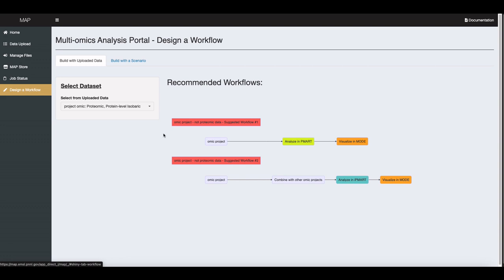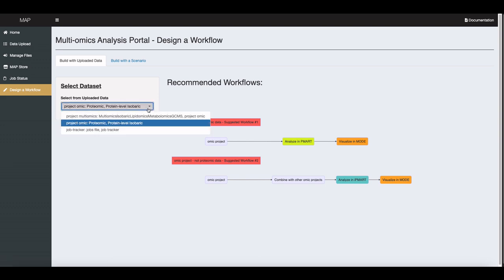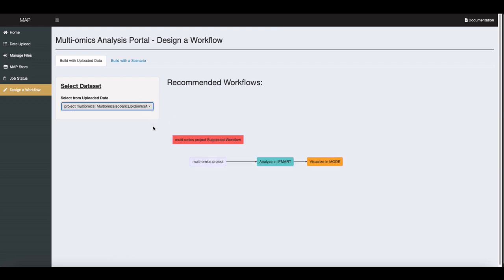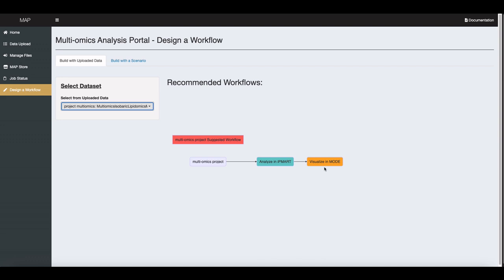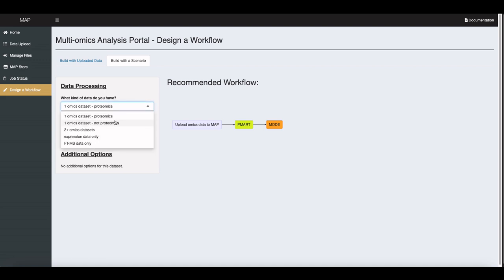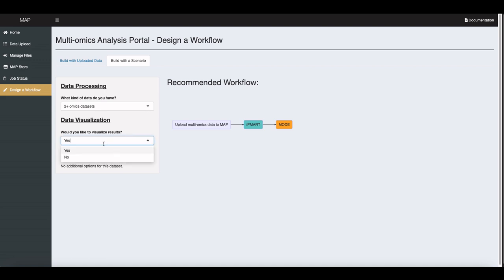MAP Tutorial: Design Workflow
0:00 What is a Workflow?
0:15 Show Workflow based on Uploaded Data
1:10 Build Workflow based on a Scenario